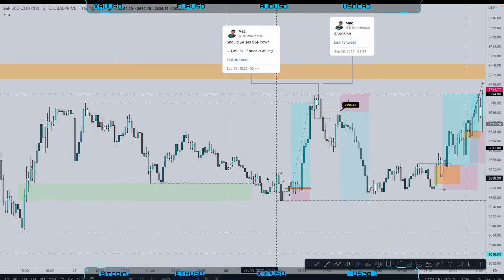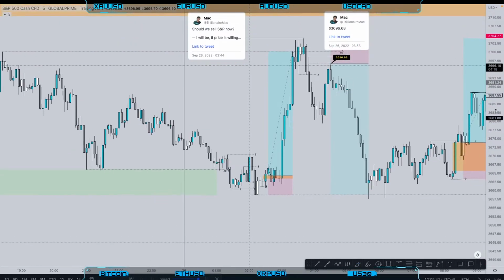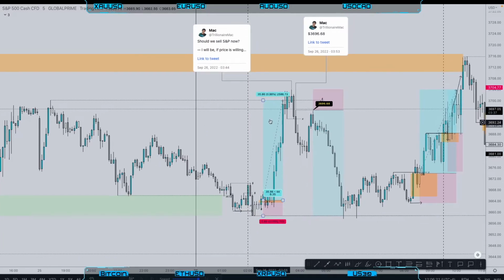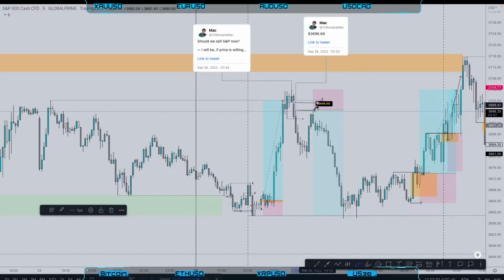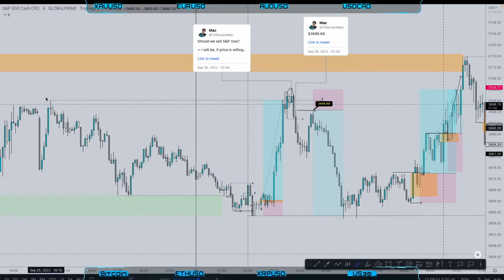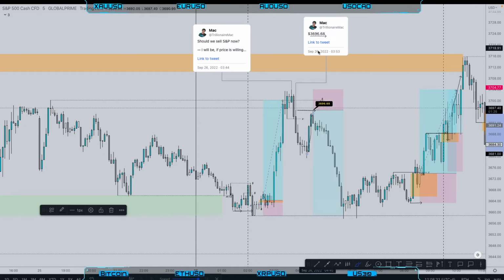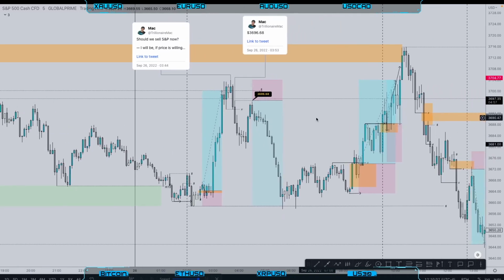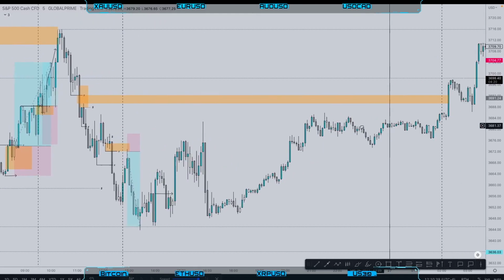S&P 500 Index | Twitter Trade Walkthrough